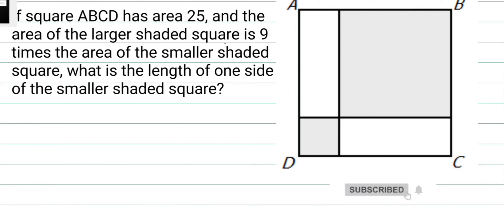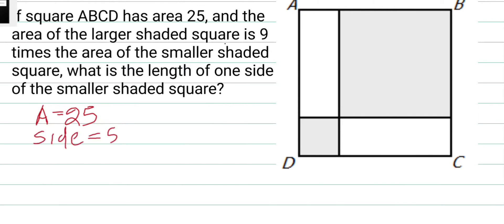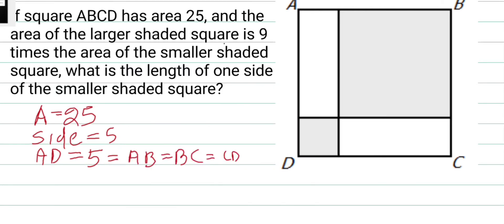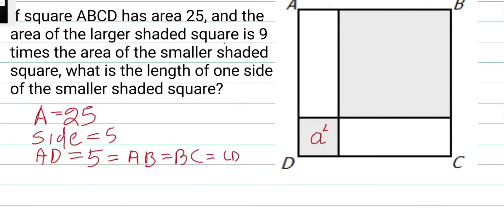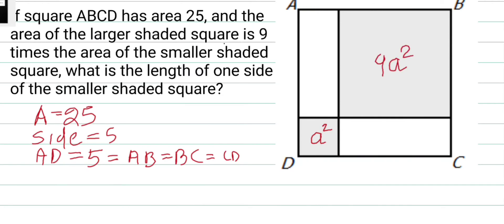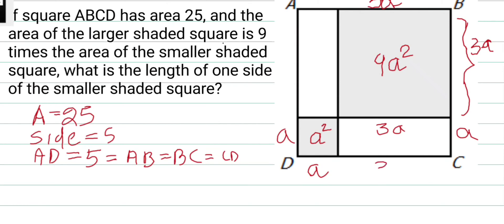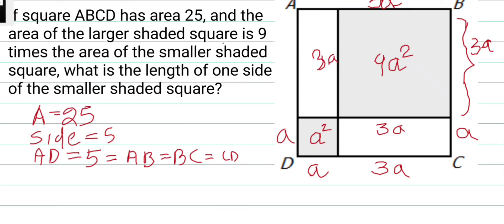10 hardest SAT questions ever (4/10)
top 10 hardest SAT questions ever asked in exams
series released